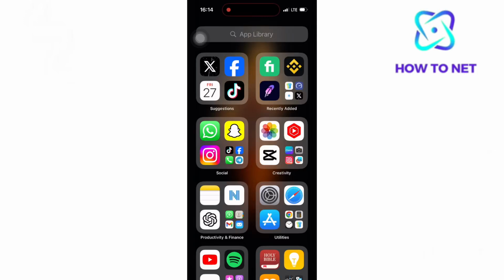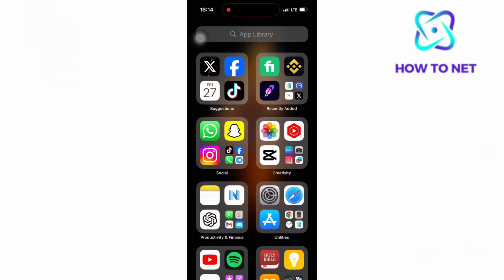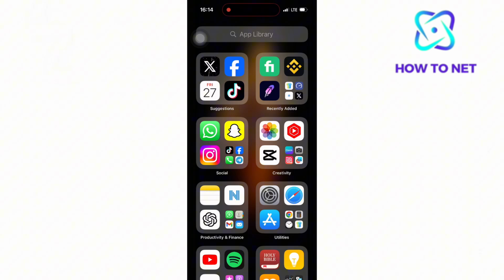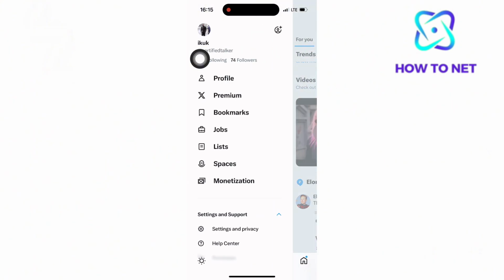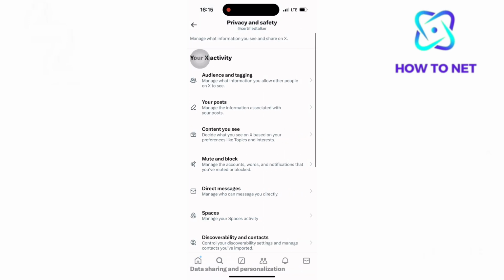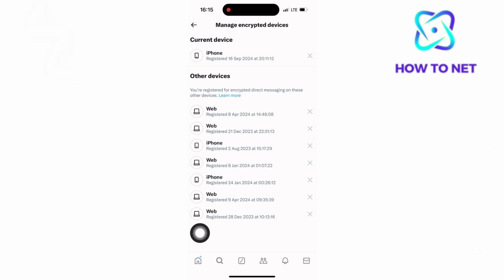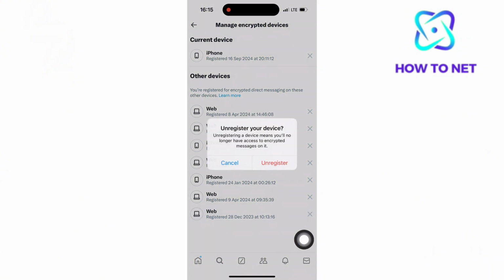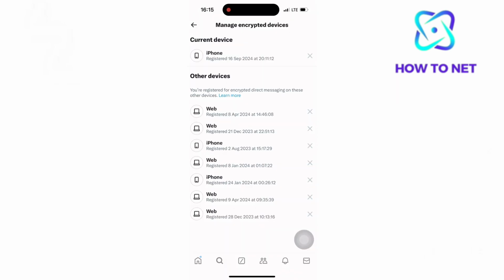See Who’s Using Your Twitter Account | 2025 Update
In this simple video tutorial, am going to share with you how to remove devices that are logged into your twitter account. Seeing the devices using your X account is important for maintaining security and privacy. It allows you to monitor for any unauthorized access. If you notice a device or location you don't recognize, you can immediately revoke its access.

Know who’s using your x account